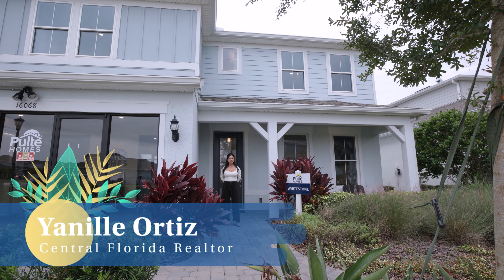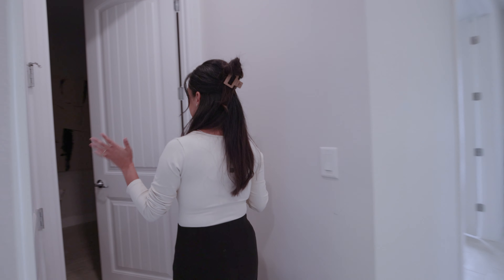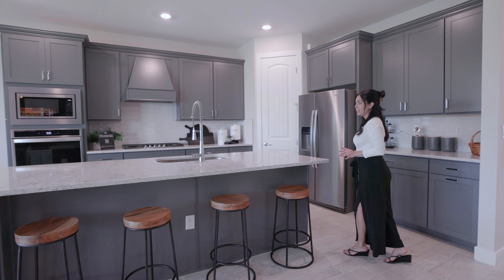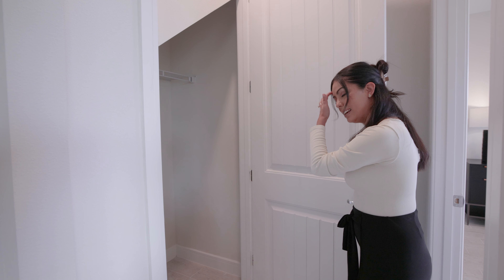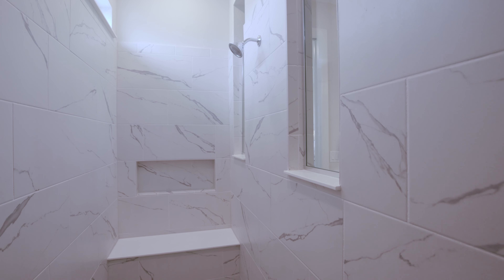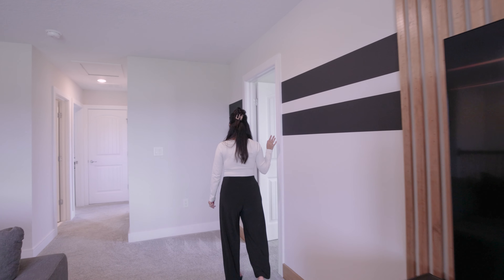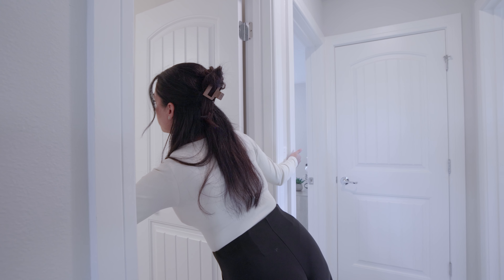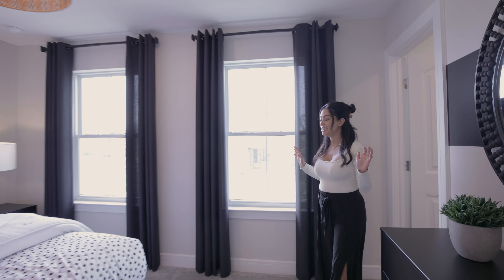Whitestone By Pulte Homes | Willow Ridge | Montverde, FL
In this walkthrough, Yanille takes us through the new construction floorplan, Whitestone by Pulte Homes.

Arriving home to the Whitestone, you stroll through a wide Foyer into the open kitchen that connects to the casual dining and gathering areas. Downstairs flex space serves as a den or guest suite. Upstairs find a huge loft and 3 bedrooms, perfect for a big family or guests to visit. Escape away to your private first-floor Owners Suite.

This floorplan starts at only $602k!

Floorplan Details:
4-5 Bedrooms
2.5-4 Bathrooms
2 Car Garage
2,894 sqft

Right now builders are offering A LOT of incentives for buying their properties. These often include cash towards down payment and LOW INTEREST RATES! To be informed of latest incentives in Central Florida's new construction communities OR any of your real estate needs, fill out our Google form:

Chapters:

00:00 – Intro / General Home Details

00:34 – Entrance / Foyer / Flex Room

01:51 – Laundry Room

02:09 – Great Room / Kitchen / Dining Area

03:35 – Owner's Suite / Master / Primary Bedroom

05:08 – Loft / Secondary Bedrooms / Second Floor

08:11 – Outro

All information in video and description is considered reliable, but not guaranteed. Yanille Ortiz is a licensed real estate agent with Deniz Realty Partners LLC.